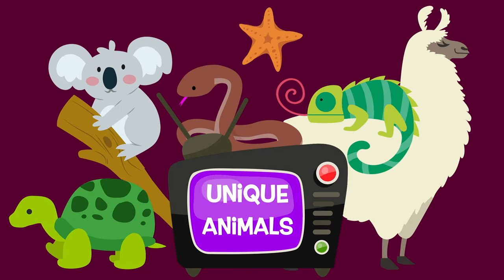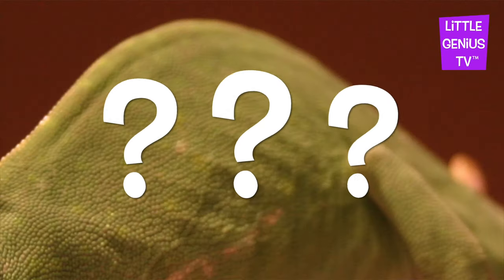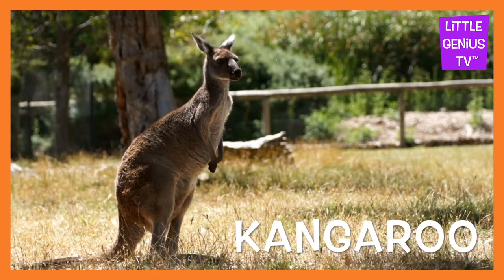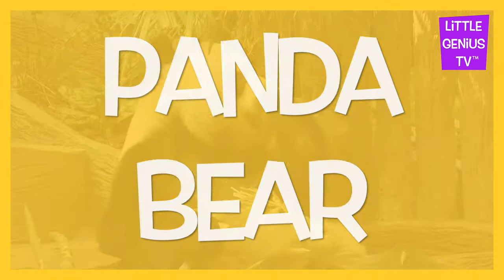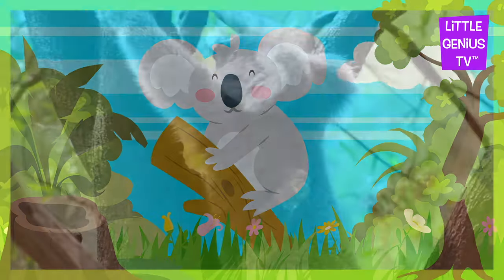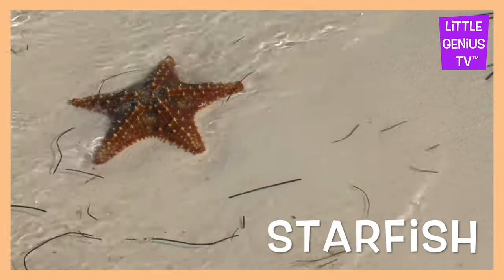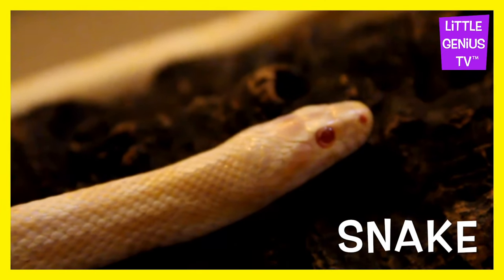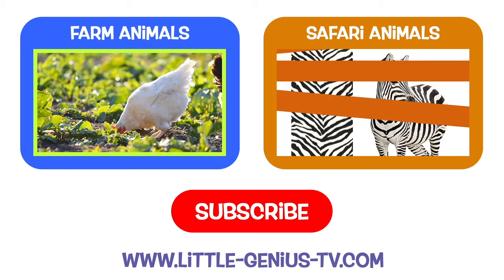Unique Animals! | videos for babies, toddlers, kids | Little Genius TV™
Take a look at some unique animals with us! See the koala bear, panda bear, kangaroo, chameleon, armadillo, starfish, alpaca, snake and hear the really neat sounds that they all make!